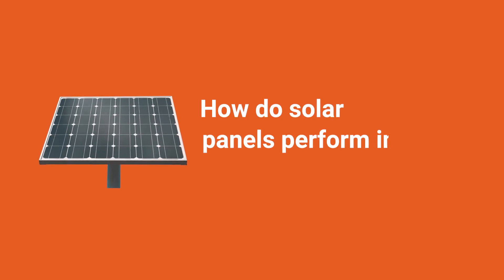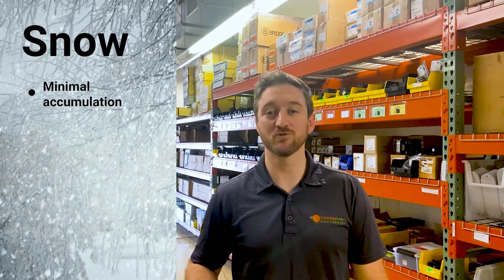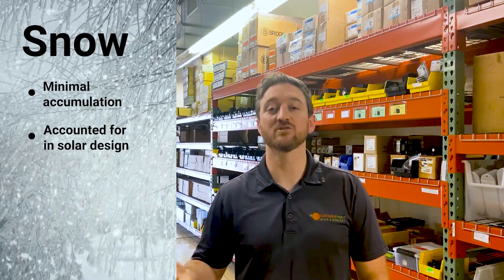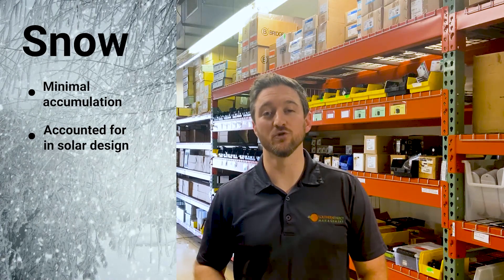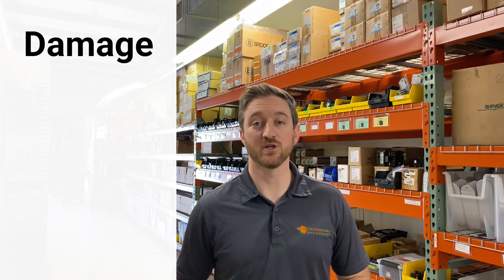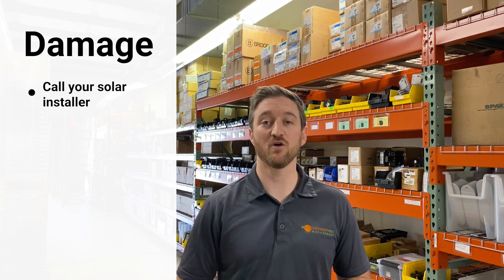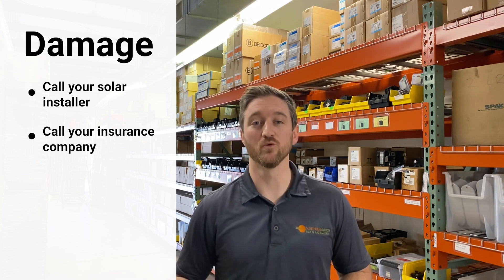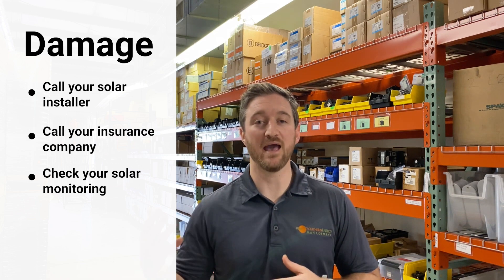Will Solar Panels Make It Through A Hurricane?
How do solar panels perform in hurricanes, hail, and snow? Better than you might think...

0:00 Intro
0:32 Snow
1:12 Hail
1:28 Wind
2:12 What to Do If You Have Damage
2:58 Check Your Monitoring
3:25 Conclusion